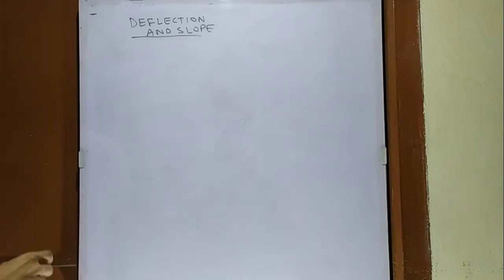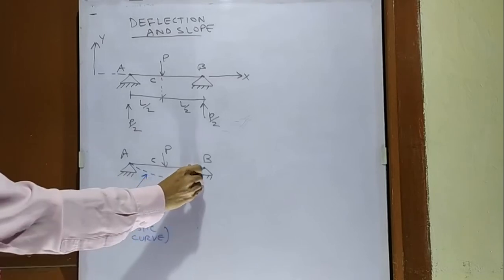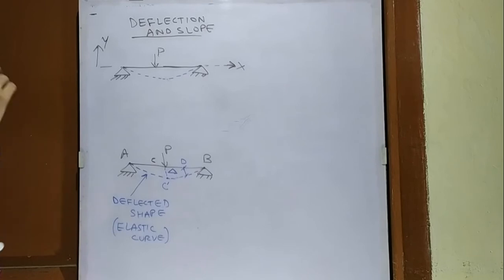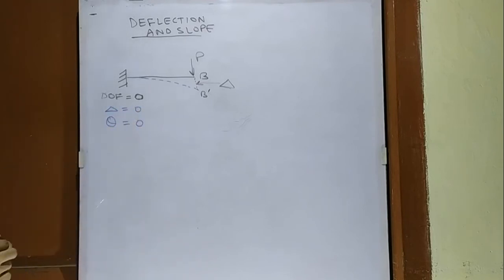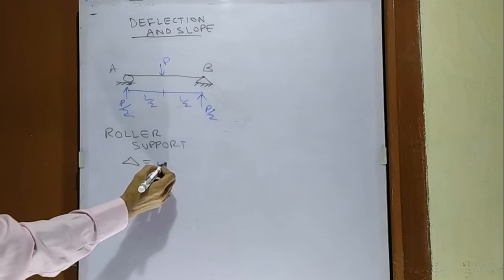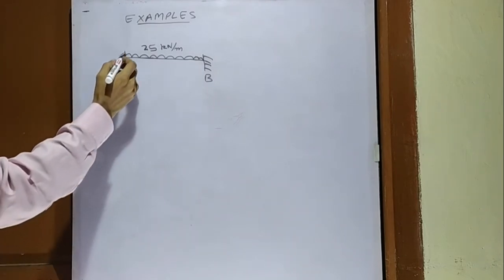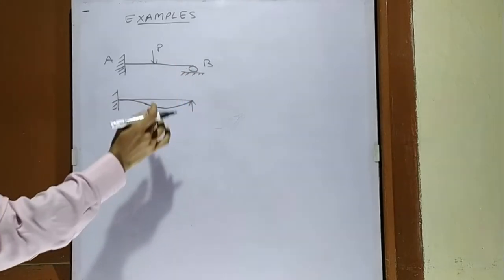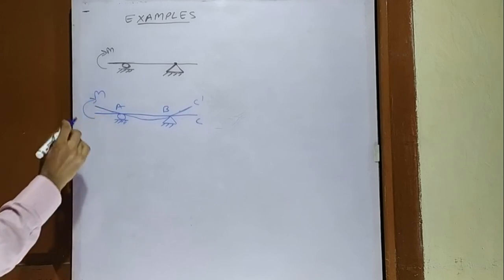DEFLECTION AND SLOPE FOR BEAMS AND FOR DIFFERENT TYPES OF SUPPORTS, ELASTIC CURVE, WITH EXAMPLES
IN THIS VIDEO WE WILL LEARN THE BASIC CONCEPTS OF DEFLECTION AND SLOPE FOR BEAMS FOR STRUCTURAL ANALYSIS. YOU WILL COME TO KNOW WHAT IS AN ELASTIC CURVE. WE WILL ALSO DISCUSS DEFLECTION AND SLOPE FOR DIFFERENT TYPES OF SUPPORT WITH EXAMPLES.